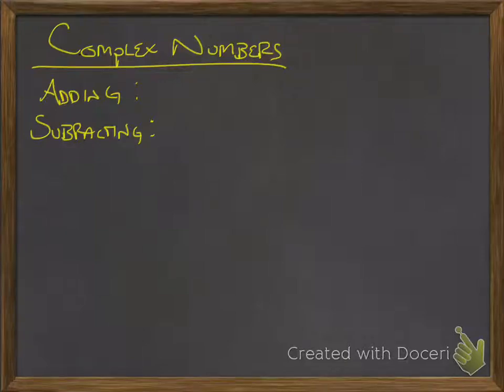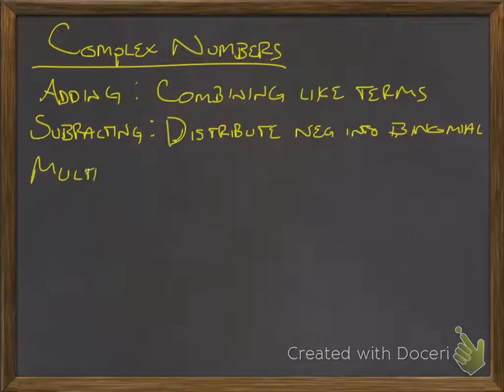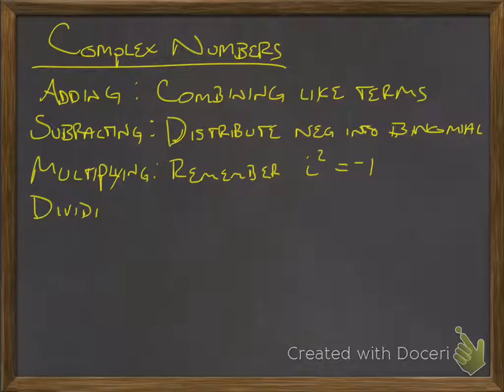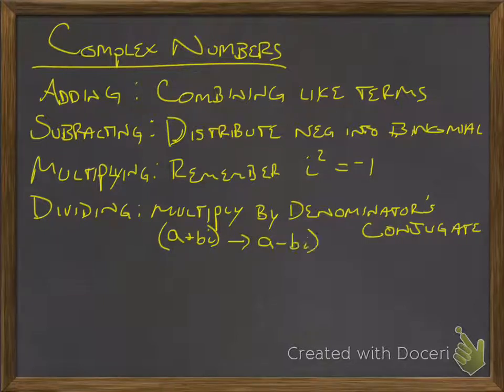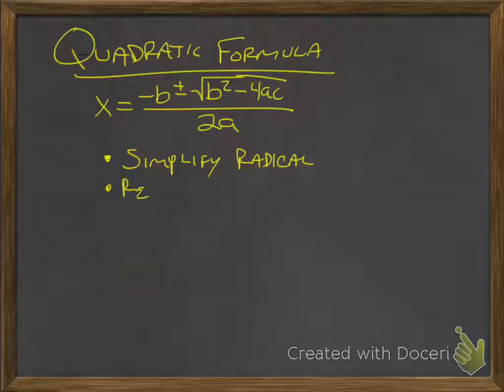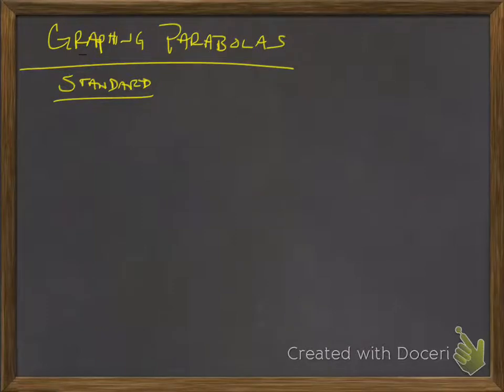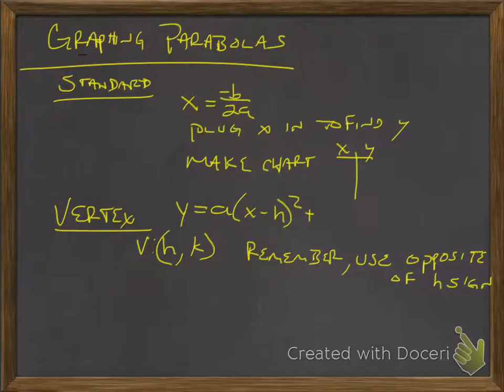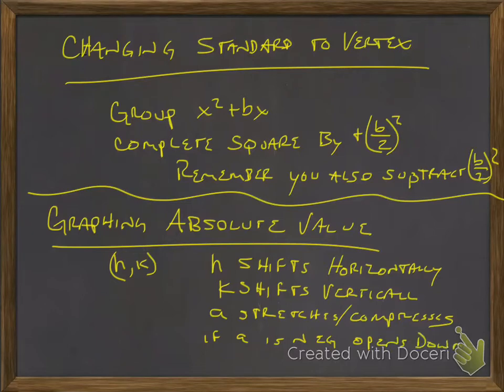Index Card Review for Complex Numbers and Quadratics (Alg 2)